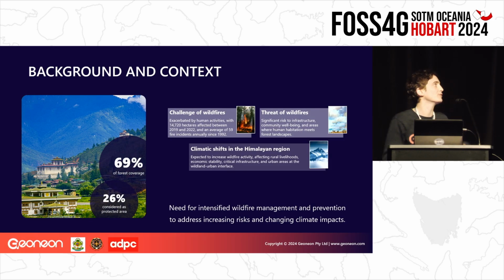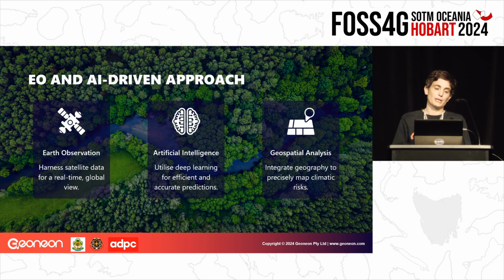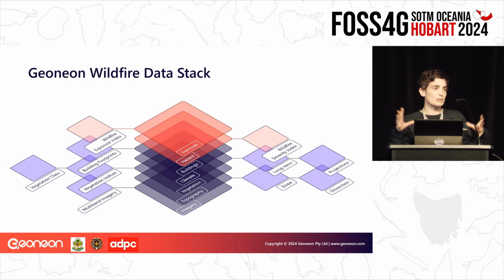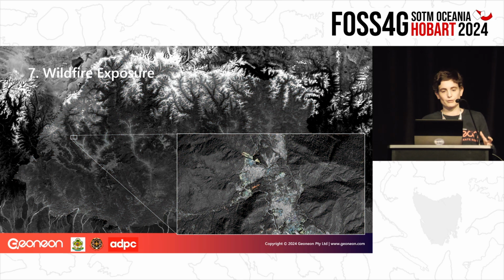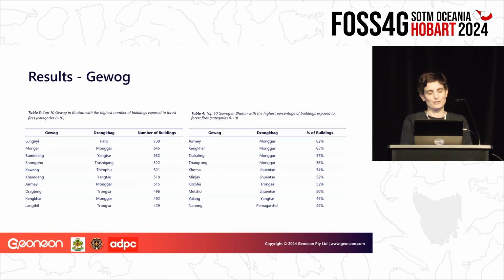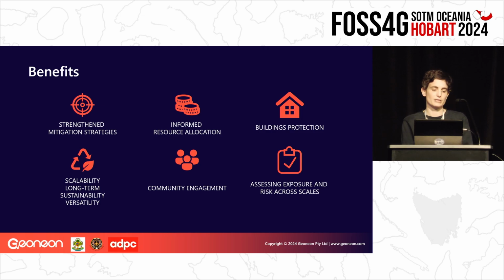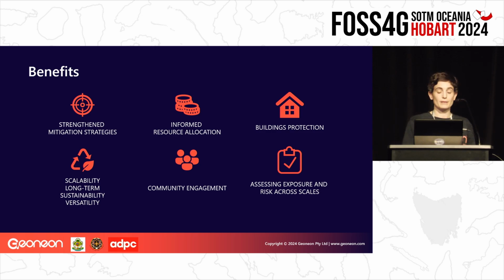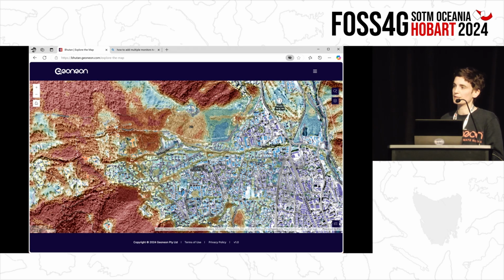Roxane Bandini Maeder Enhancing Long Term Preparedness for Forest Fires in Bhutan with Open Source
Bhutan, a nation deeply committed to environmental conservation, faces increasing threats from forest fires exacerbated by climate change. To address these challenges, Geoneon has developed an innovative open-source geospatial tool designed to enhance forest fire management and resilience across the country. This project integrates the Forest Fire Severity Index and the Forest Fire Exposure Index, providing comprehensive and real-time data on forest fire risks.

The Forest Fire Severity Index estimates potential fire intensity by combining satellite imagery, topographical data, weather patterns, and climate conditions. The Forest Fire Exposure Index assesses the vulnerability of buildings by mapping their footprints and comparing them with the severity index. Together, these indices offer a robust framework for understanding and managing forest fire risks, enabling targeted mitigation and resource allocation.

This project is a collaborative effort involving key Bhutanese partners, including the Department of Local Governance & Disaster Management and the Department of Forests and Park Services. It is funded by the World Bank and administered by the Asian Disaster Preparedness Center.
Future development includes integrating weather and climate components, refining algorithms, and enhancing data sources. Ultimately, the Bhutanese government will be able to run the algorithms independently and publish the results on their own portals, fostering a sustainable and resilient approach to forest fire management.

This presentation will discuss the development process, key features, current status, and future directions of the project, highlighting the importance of open-source tools in addressing environmental challenges.